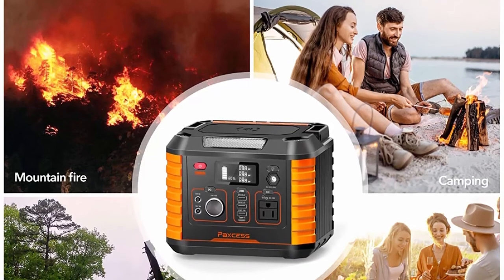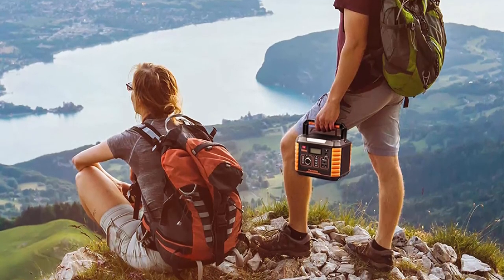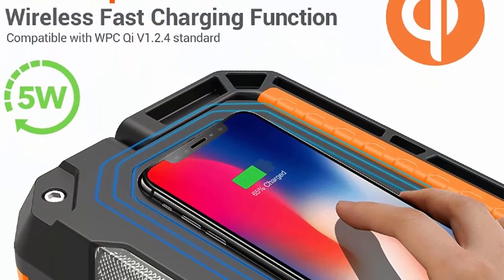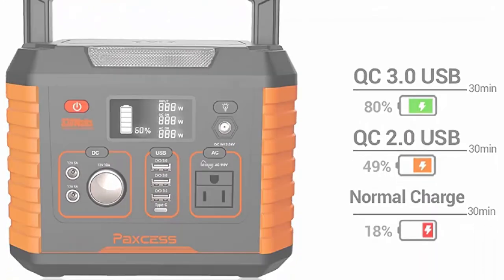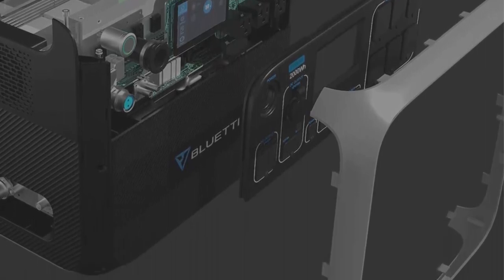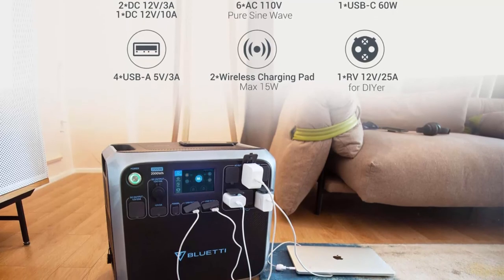✅ 10 Best SOLAR GENERATOR New Model 2021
► Checkout These Links For Updated Price Of SOLAR GENERATOR;
❥ Top 1. BLUETTI Portable Power Station

❥ Top 2. EF ECOFLOW Portable Power Station RIVER, 288Wh Backup Lithium Battery with 3 600W (Peak 1200W) AC Outlets & LED Flashlight, Clean, Silent Solar Generator for Outdoor Camping RV Emergencies Home

❥ Top  3.  Portable Camping Generator, 330W/78000mAh Portable Power Station, CPAP Battery Power Supply,Solar Generator with110V AC, 12V/10A DC,QC3.0 TypeC, Wireless Charger,SOS Light for Travel Home Emergency

❥ Top 4. Jackery Portable Power Station Explorer 500, 518Wh Outdoor Solar Generator Mobile Lithium Battery Pack with 110V/500W AC Outlet (Solar Panel Optional) for Road Trip Camping, Outdoor Adventure

❥ Top 5. EF ECOFLOW Portable Power Station DELTA, UPS Power Supply 1260Wh Battery Pack with 6 1800W (3300W Surge) AC Outlets, Solar Battery Generator for Outdoor Camping RV

❥ Top 6.   NEXPOW Portable Power Station, 296Wh 80000mAh Solar Generator 110V/300W (Peak 500W) 2 AC Outlet/4 USB Ports/2 DC Ports/QC 3.0 PD Ports for iPhone 12 Backup Battery Power Supply for CPAP Outdoor Camp

❥ Top 7.  GOLABS Portable Power Station, 299Wh LiFePO4 Battery Backup, PD 60W Type-C Quick Charge, 300W Pure Sine Wave AC Outlet Solar Generator Power Supply for Outdoor Camping Fishing Travel Emergency CPAP (Orange)

❥ Top 8. Jackery Portable Power Station Explorer 300, 293Wh Backup Lithium Battery, 110V/300W Pure Sine Wave AC Outlet, Solar Generator (Solar Panel Not Included) for Outdoors Camping Travel Hunting Blackout

❥ Top 9.  BLUETTI AC50S 500Wh Portable Power Station with Solar Panel Included, 300W/Dual AC Outlet Solar Generator Camping Battery Backup for Travel Trip RV Home Bundle w/120W Solar Charger

❥ Top 10.   MAXOAK Power Station 2400Wh/1000W Inverter BLUETTI EB240 Portable Solar Generator Emergency Battery Backup Pure Sinewave 2AC Outlet Power Storage Multi-use Power Storage for Outdoor RV Van Home